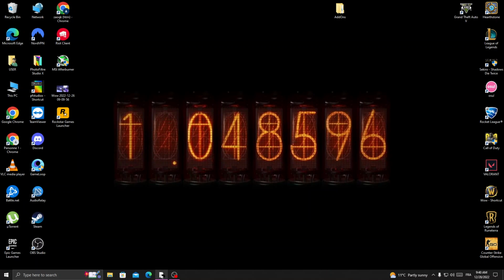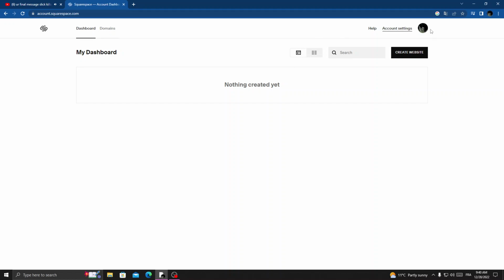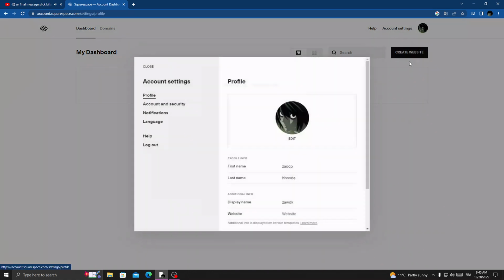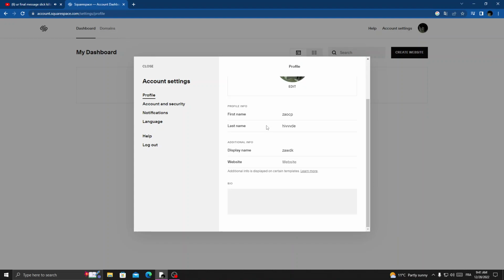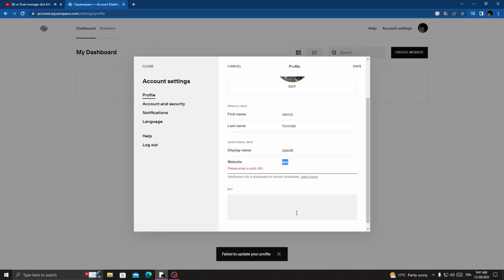How to Add a Website to Your Profile on Squarespace Easy and Quick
in this video we discuss :